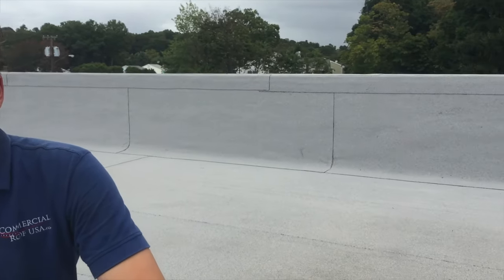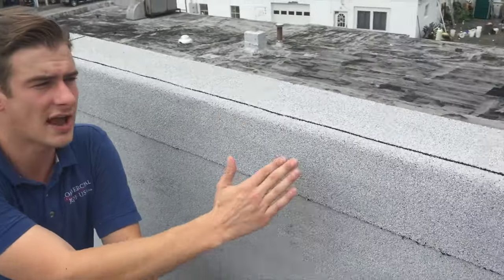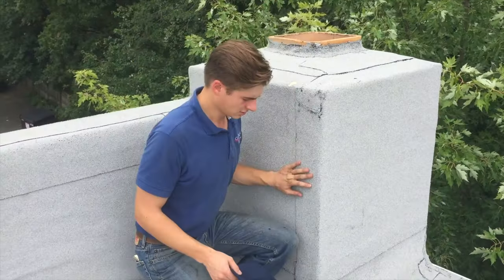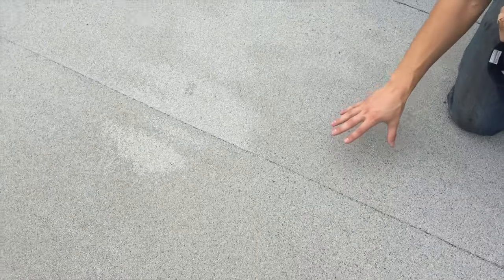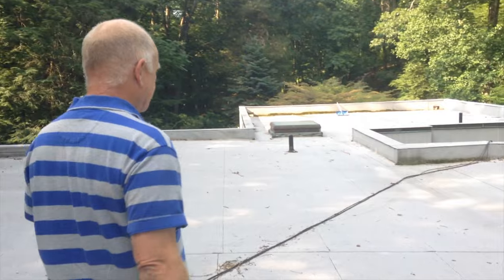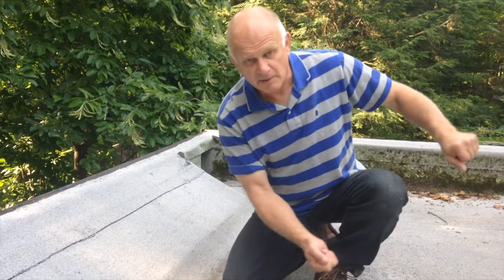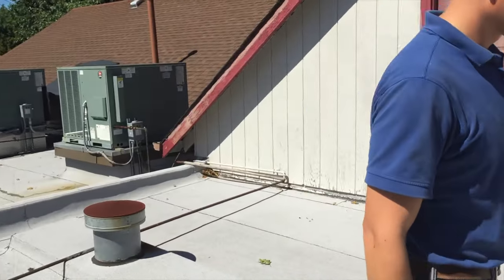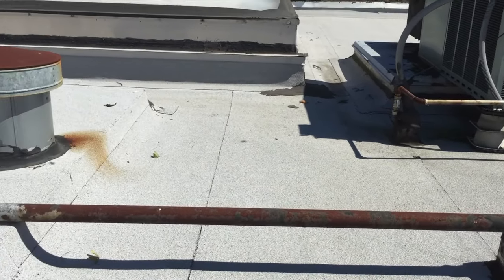See Proof of How long Torch Down Roofing last - you will be shocked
We went back to some old roofs we did in the past and wanted you to see how long a Torch Down Rubber membrane lasts.

Chapters:
0:00 Torch Down Roof 20 years ago
1:35 Torch Down Roof 14 years old
2:55 Torch Down Roof 15 years old